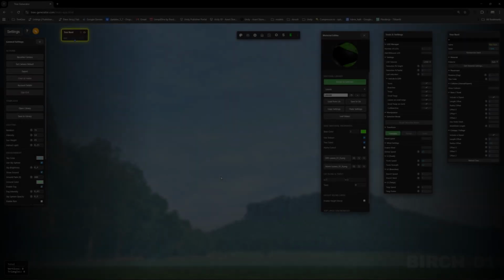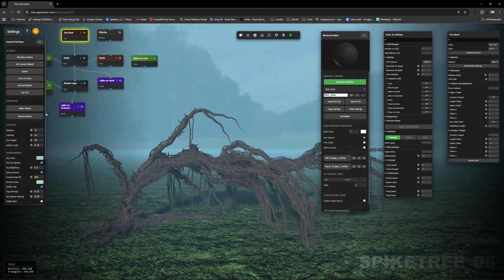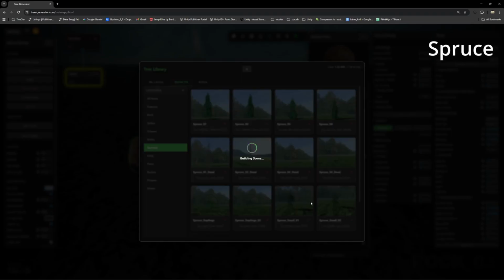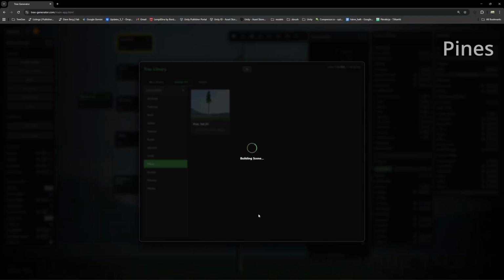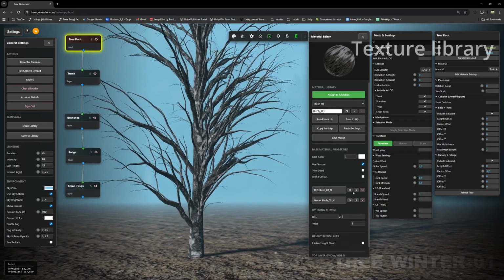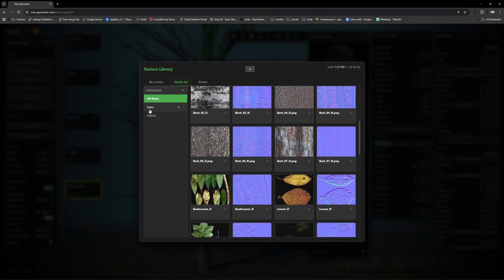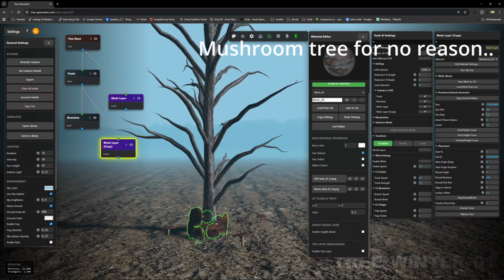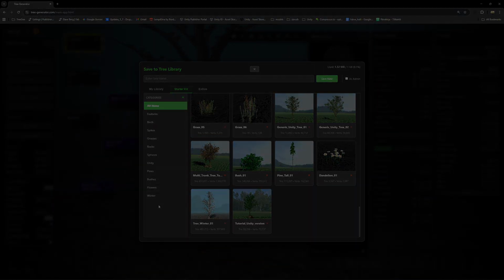Tree Generator Starter kit Library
In this video I'm showing the Tree Generator Starter kit Library.

Library templates can be used as is or used as starting point for you own project. Tree generator also has material and textures libraries and also mesh library at you disposal.

I will be adding to these libraries regularly so the starter kit itself is worth checking out for finding usefull assets!

I need youtube chapter list for this vide.

Gemini said
Based on the video's progression and the on-screen text overlays, here is a suggested YouTube chapter list that you can use for your video.

(Note: The timestamps are approximate and based on the sequential flow of the video, so you may need to adjust them slightly by a second or two depending on exactly where you want the chapter to start):

0:00 Intro
0:08 Categories
0:21 Birch
0:50 Spikes
1:16 Grasses
1:50 Rocks
2:08 Spruce
2:36 Unity
2:55 Pines
3:10 Bushes
3:24 Flowers
3:33 Winter
3:53 Material library
4:16 Texture library
5:03 Mesh library
5:40 Mushroom tree for no reason..
6:21 Save to Tree Library